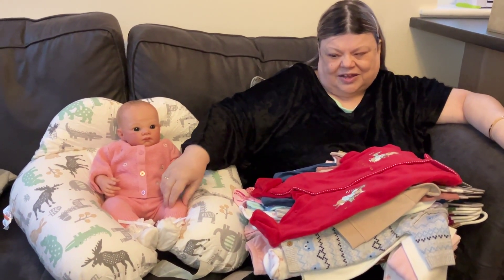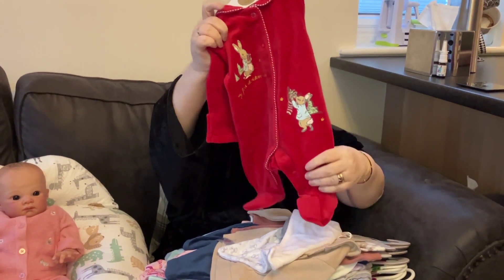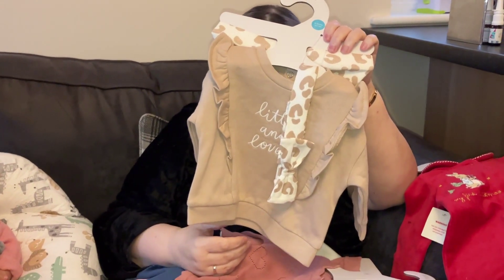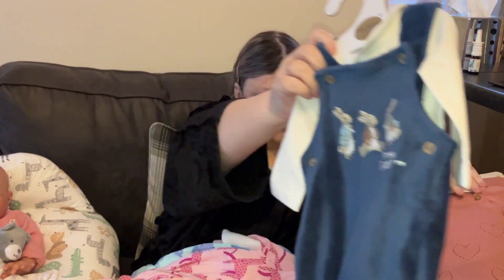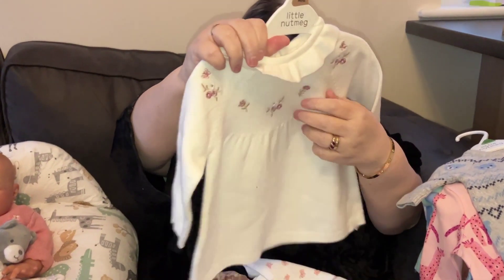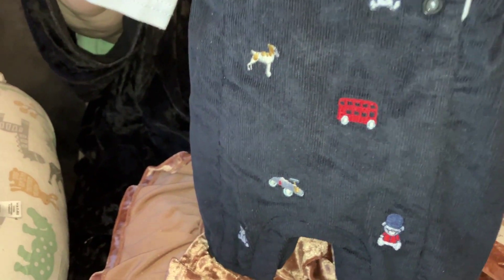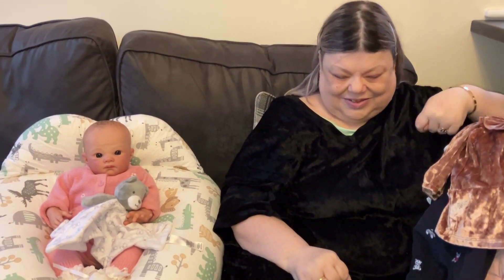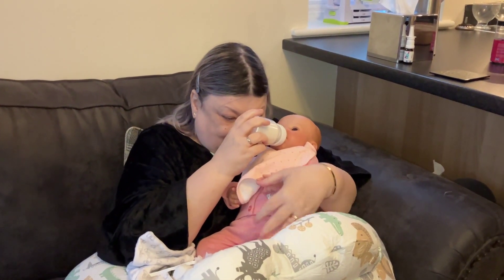Feeding Reborn Baby Willow and a Huge Haul.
Hi everyone, welcome to the Strawberry Moon, bringing you love, joy and positivity with our Reborn family.  Today we will be going through a large haul of clothes and other things I picked up while out shopping yesterday.  Baby Willow is looking particularly gorgeous and we will give her a bottle and have a little chat.